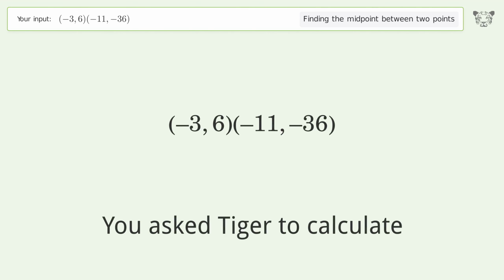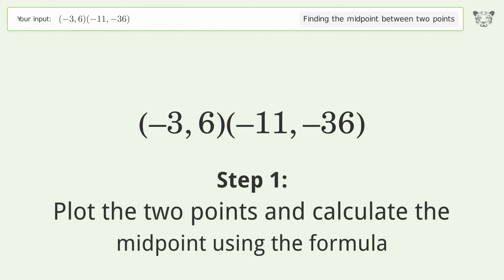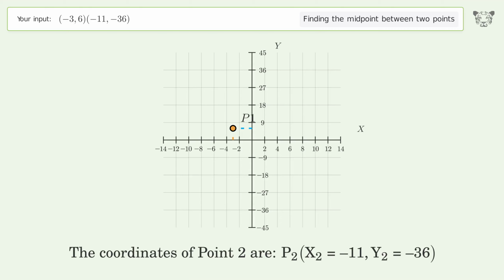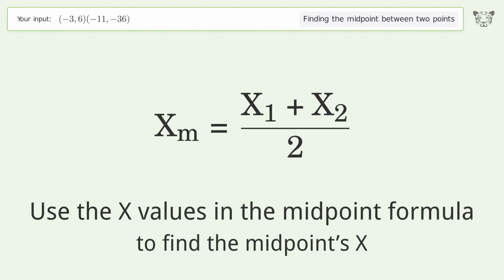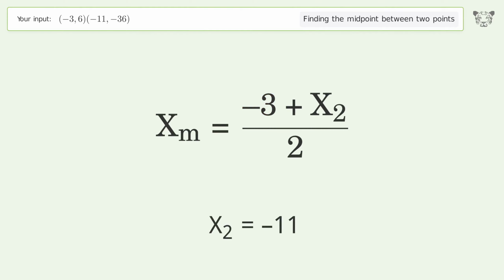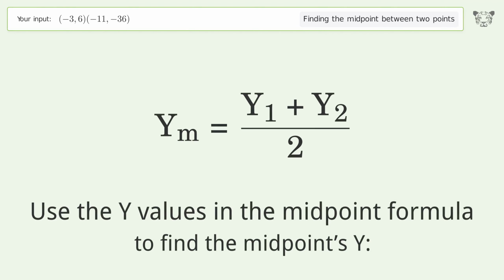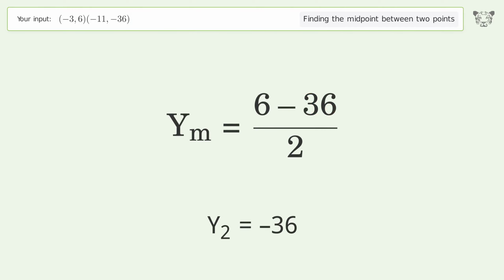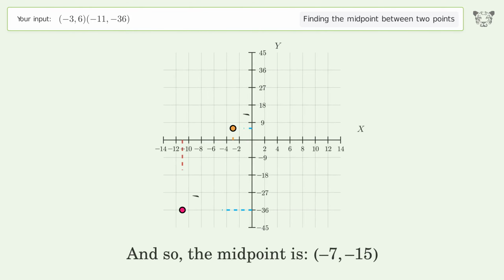Find the midpoint between two points p1 (-3,6) and p2 (-11,-36): Step-by-Step Video Solution